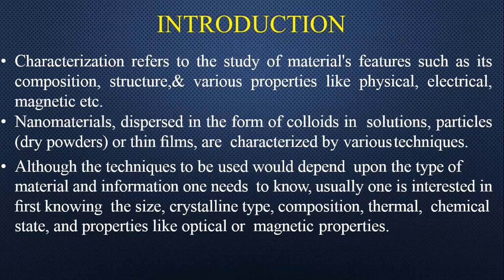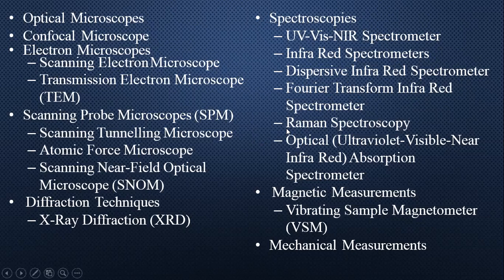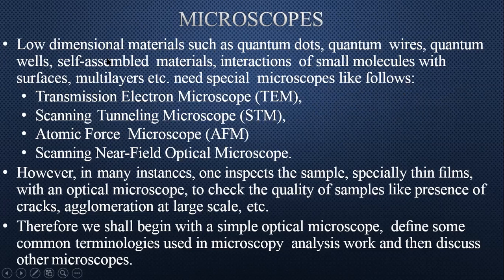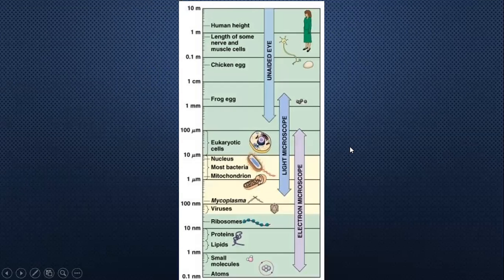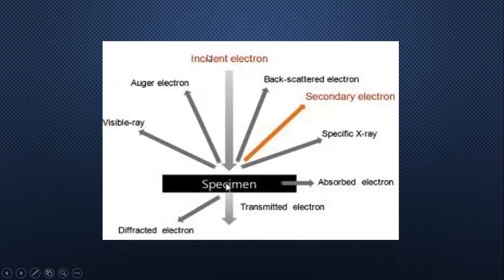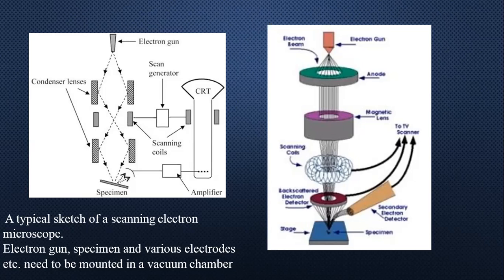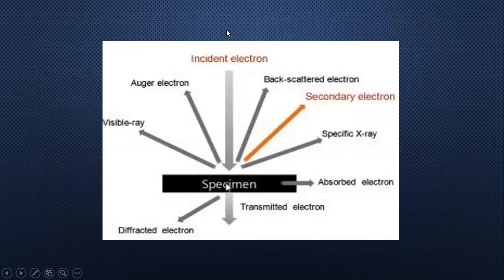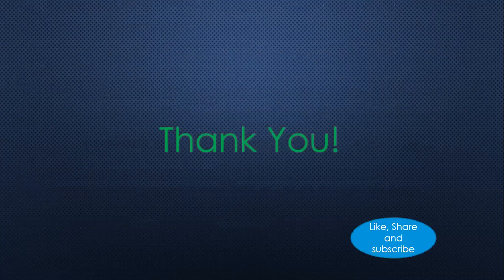Characterization of Nanomaterials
In this video the different characterization methods for Nanomaterials are discussed